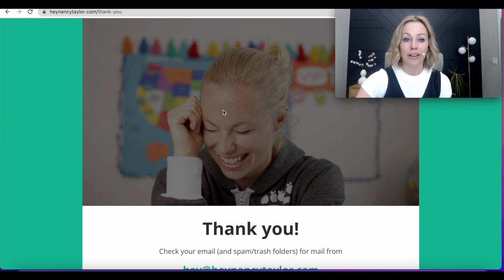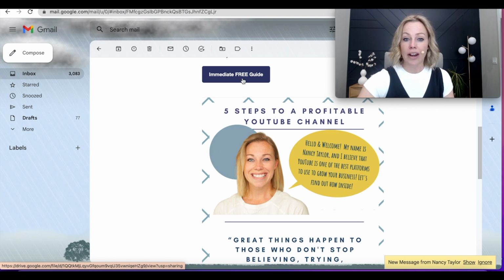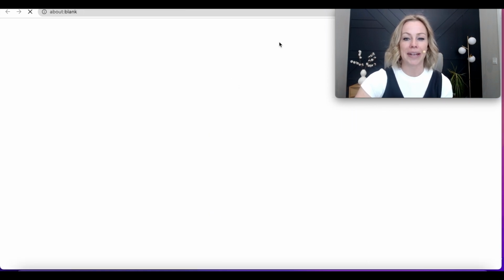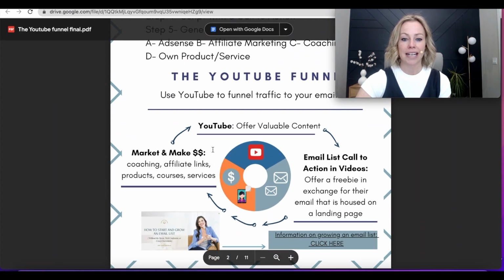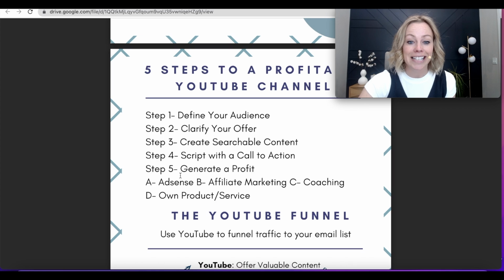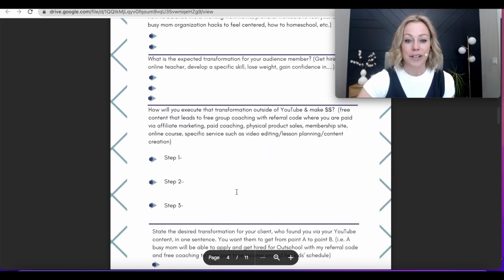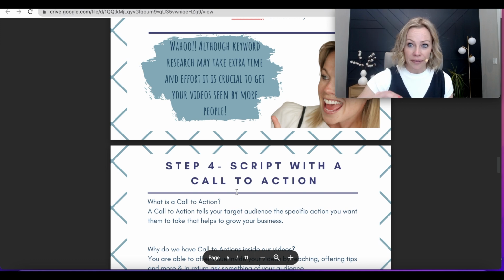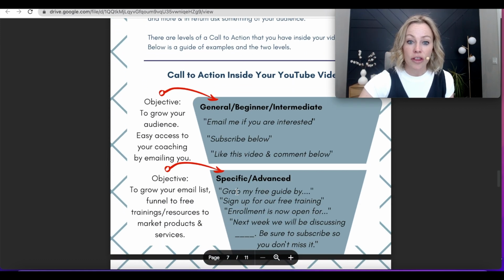How to Get More Clients with YouTube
Hey all! In this video I share with you the simple YouTube funnel that I have used in my business. This funnel has allowed me to launch memberships, courses and group coaching as it not only attracts your ideal client/student, but it also builds a relationship with them via video. I love YouTube in its ability to help people and bring the right people into what you offer- Whether it is coaching, teaching a course or selling a digital product! I also share a bonus funnel for one-on-one coaching when you are getting started and want to start working with clients and students of your own.
FREE mini session- Life & Business Coaching for Women- You can book a slot